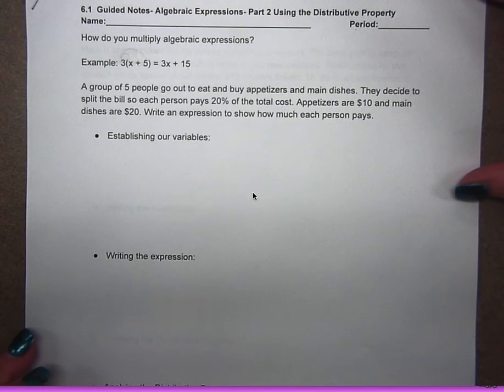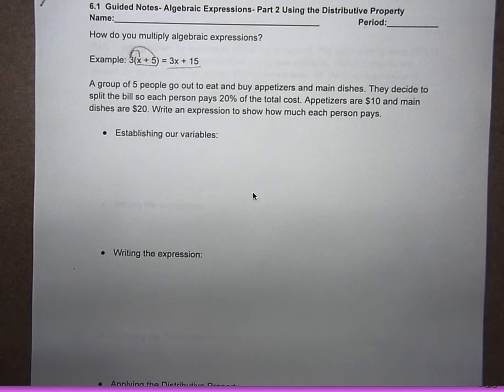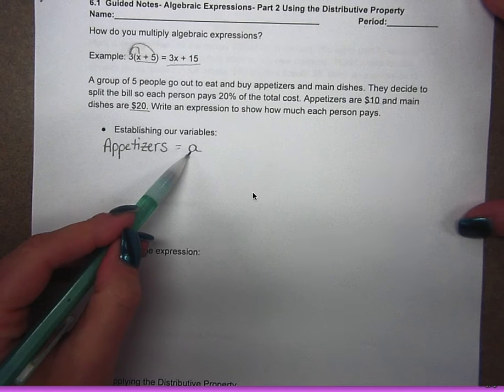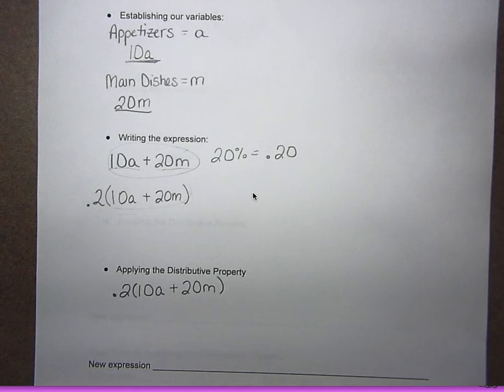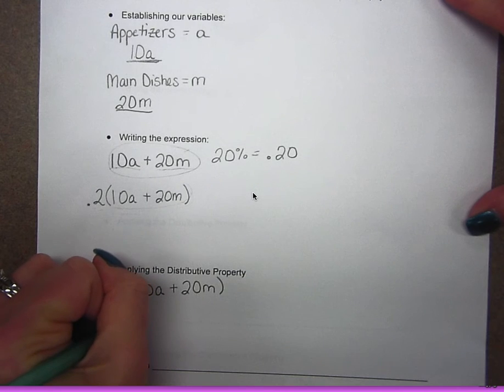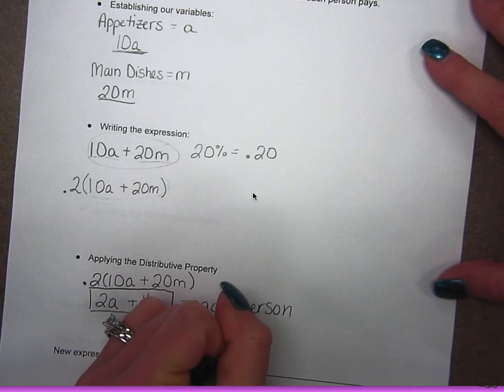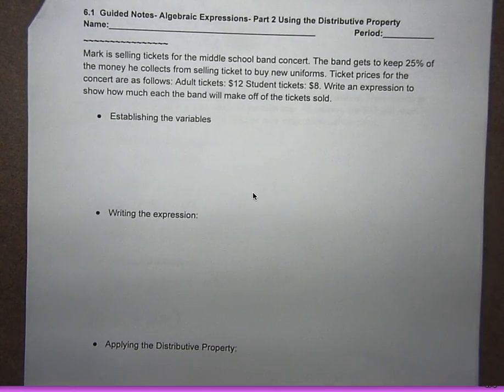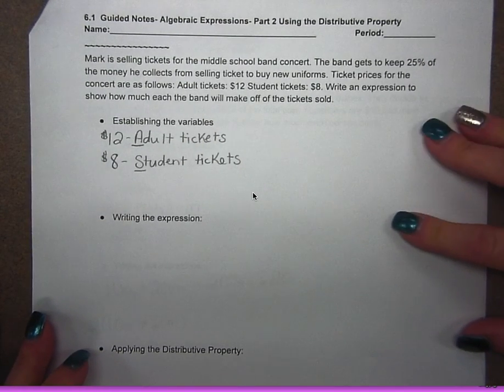6 1 Part 2 Using the Distributive Property